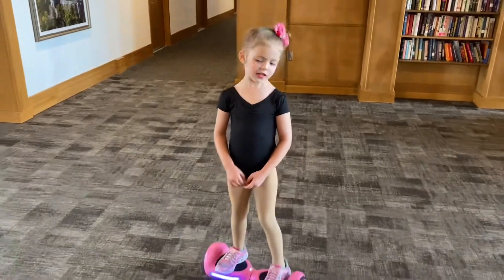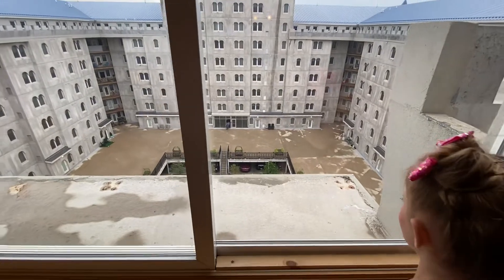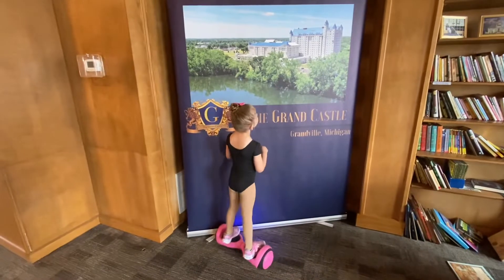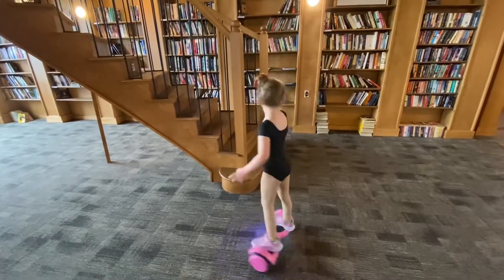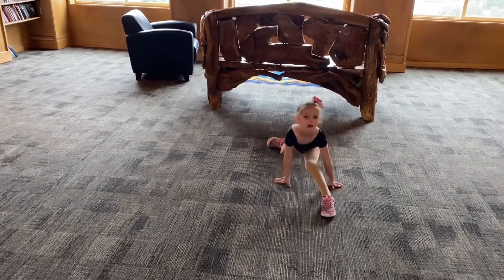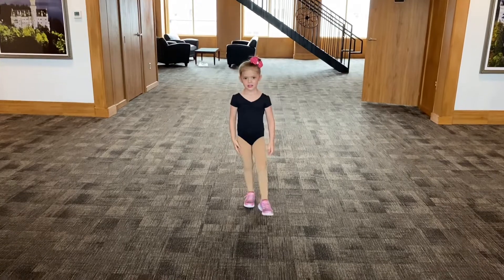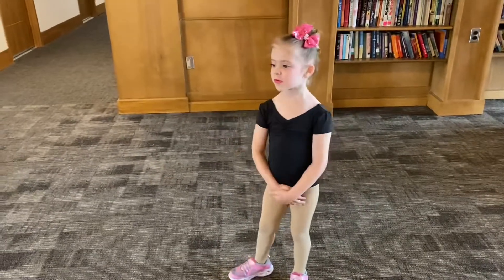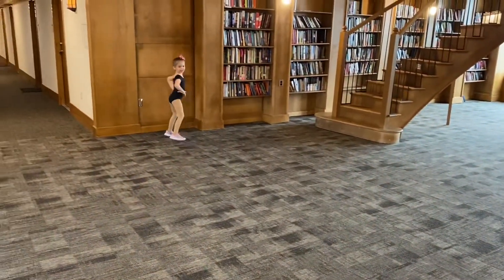We live in a castle with a library!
Greenleigh wanted to show off the castle library on her hoverboard AND practice her dance skills for her big dance team audition!